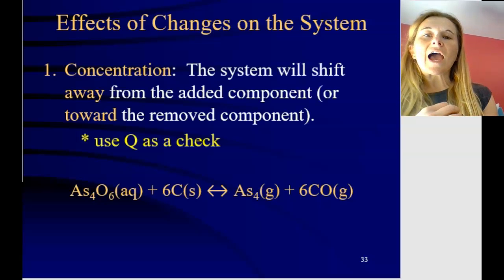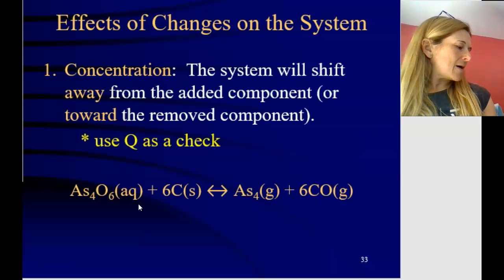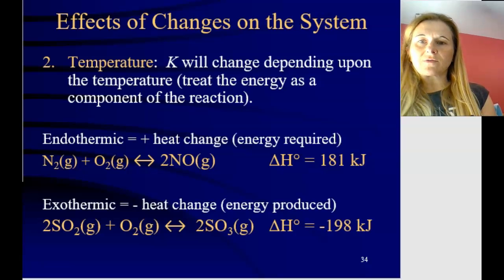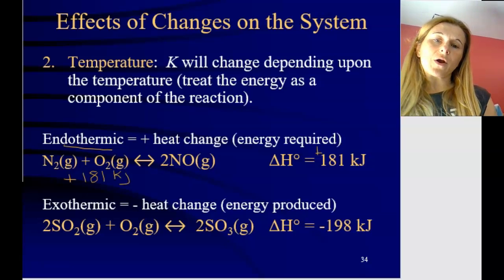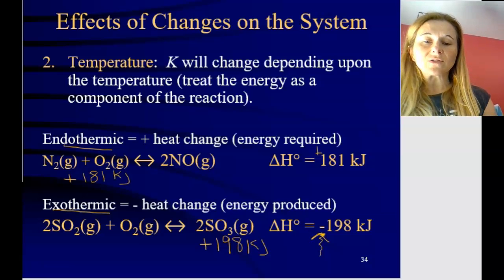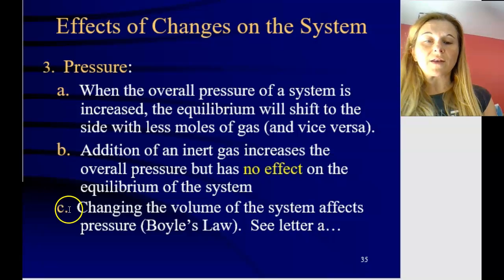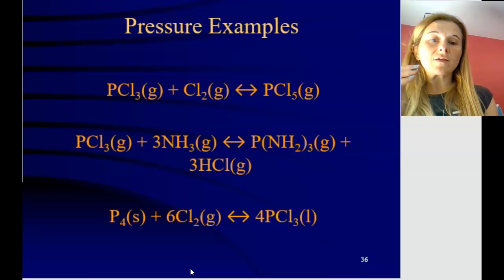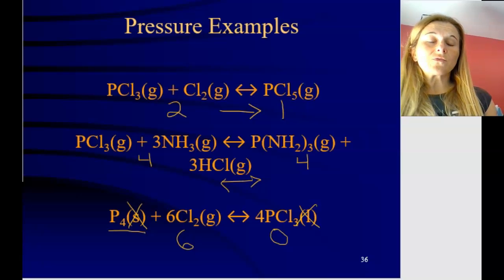chemical equilibrium #3 - LeChatelier